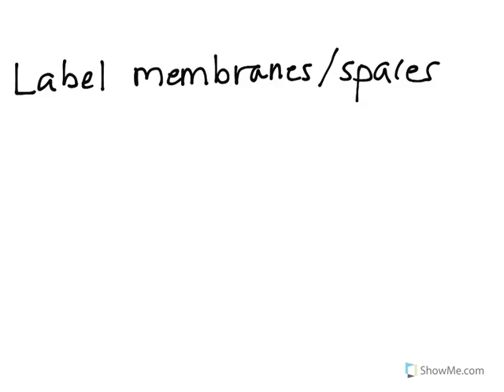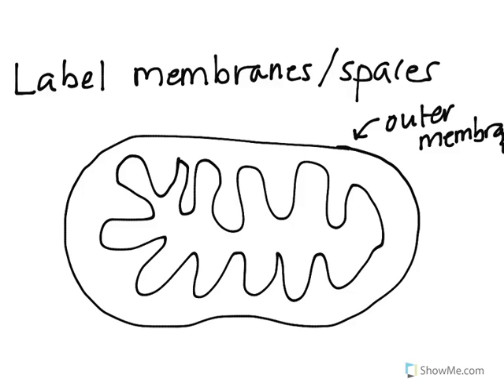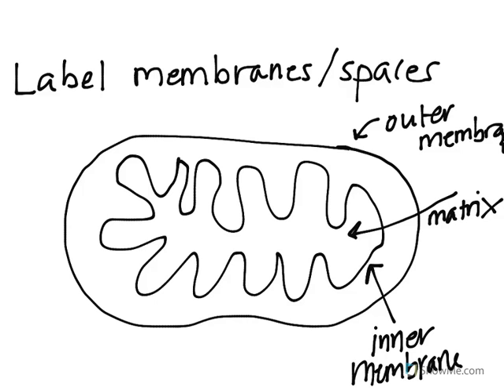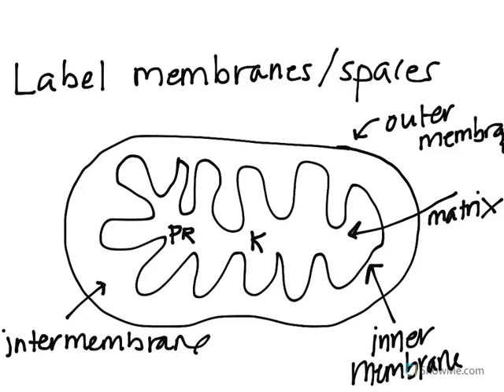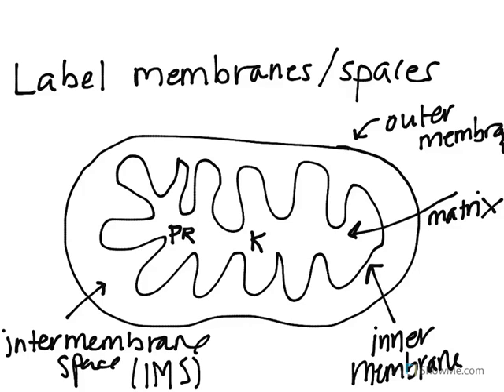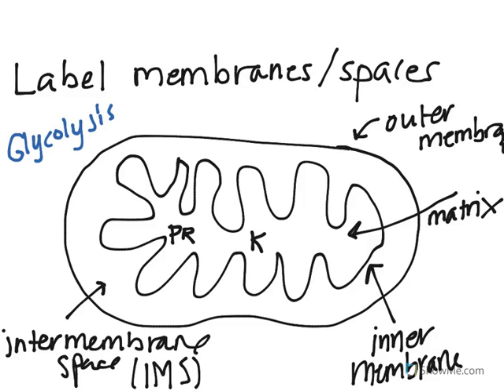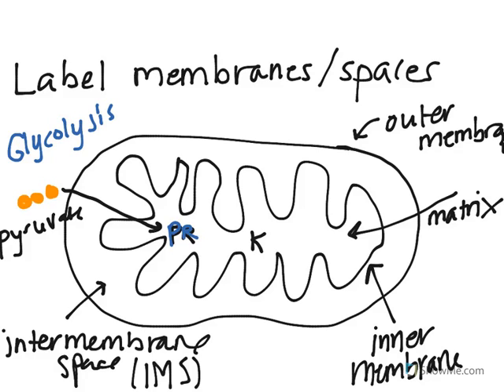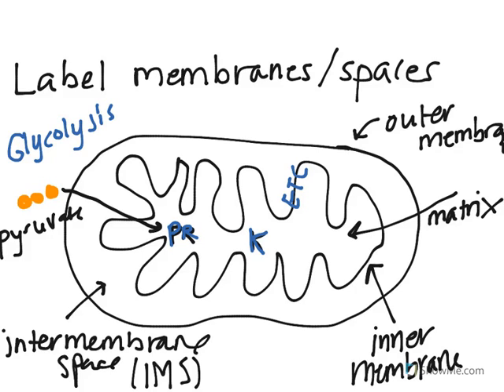Anatomy of the mitochondrion